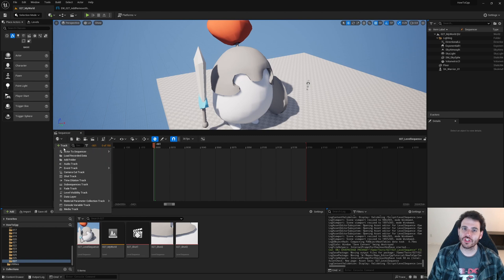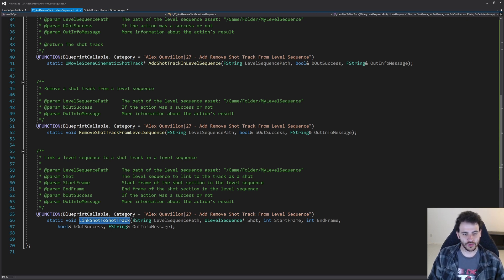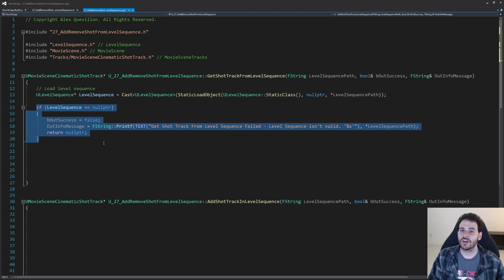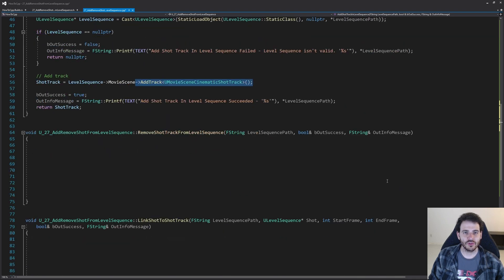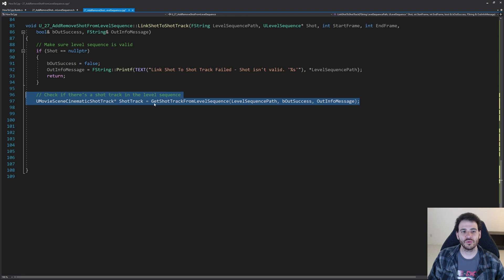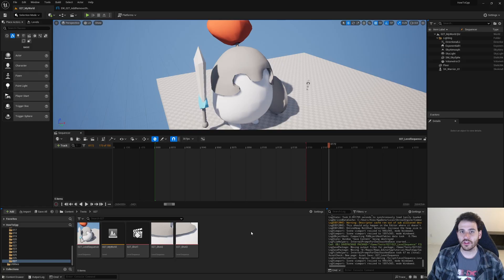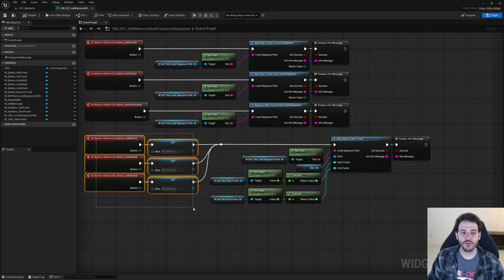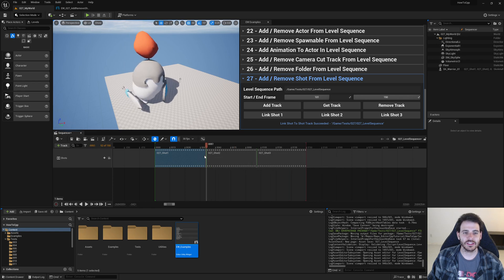UE5 C++ 27 - How To Add Shots In Level Sequence with C++? - Unreal Engine Tutorial Editor CPP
Shot Track gives you the possibility to combine multiple Level Sequences together in the same Level Sequence. And we'll see how to add the Track and Sections inside the Level Sequence and link the shots to them.

0:00 Intro
0:12 Declare functions
2:37 Includes
3:05 Get shot track from level sequence
4:14 Add shot track into level sequence
5:39 Remove shot track from level sequence
6:28 Link shot to shot track
9:12 Test
12:09 Patreon Wall!